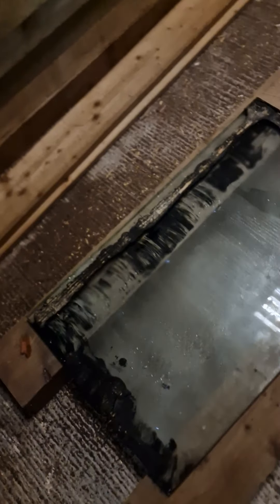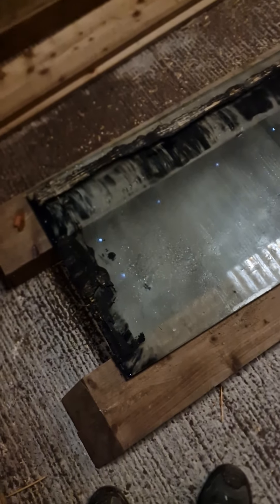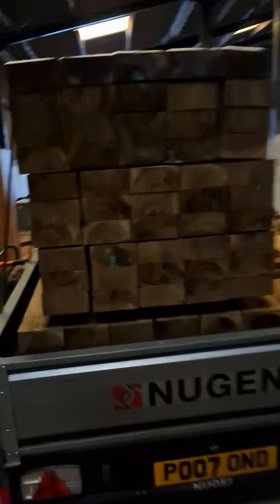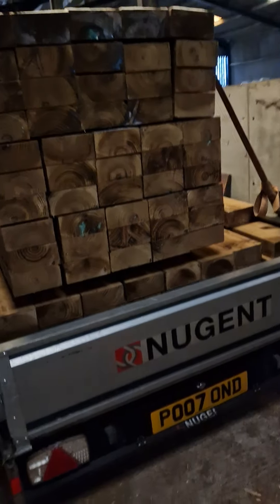HoHoHo... plan for this week! Pond kits and sealant testing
will be doing some cold weather tests with the MyPond Ms300 sealant this week

if you have any ideas for tests let us know, we might be able to try out your ideas too